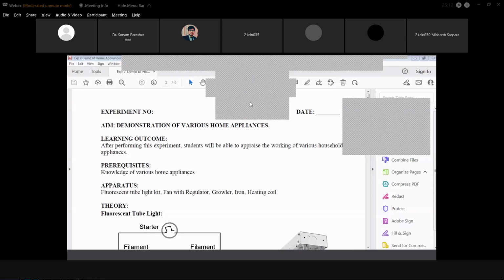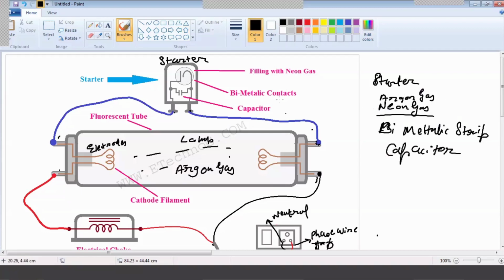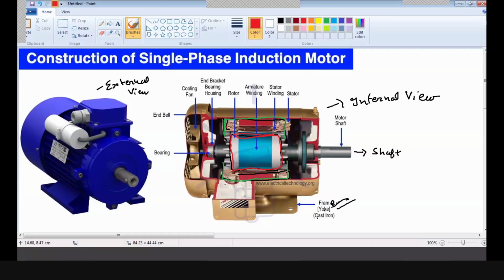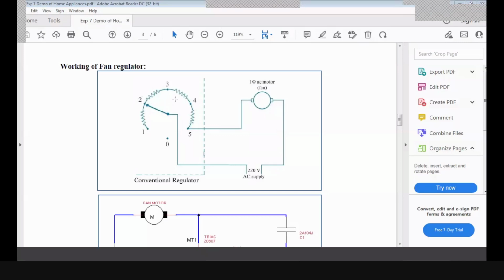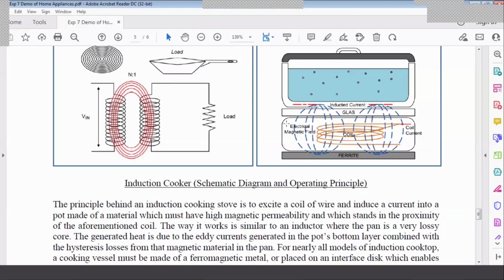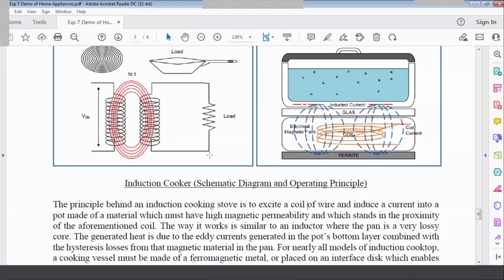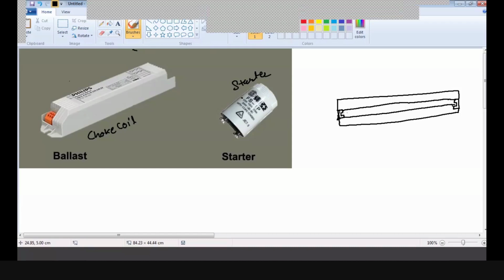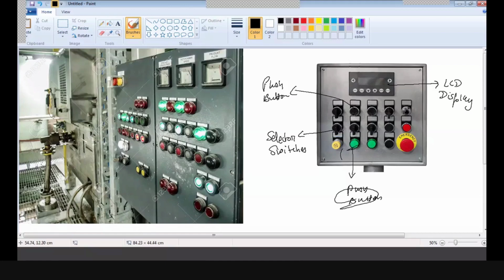EWP Lab 8